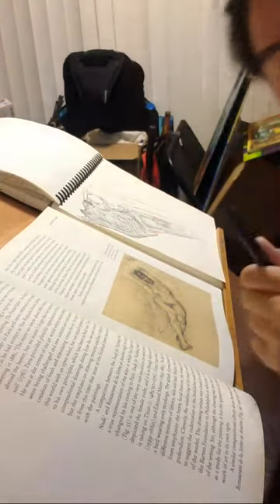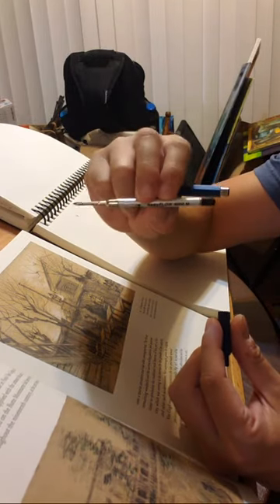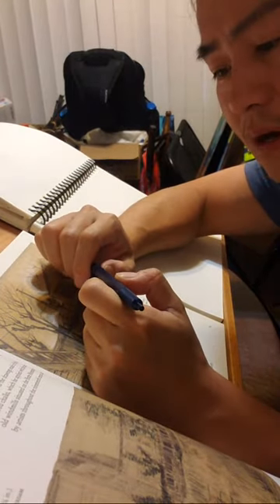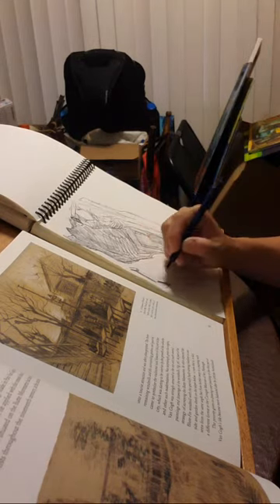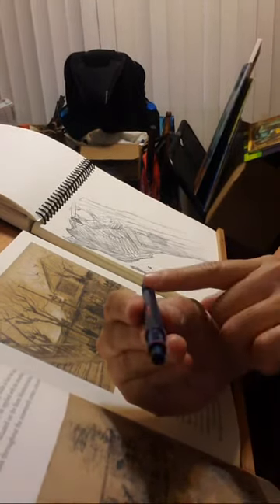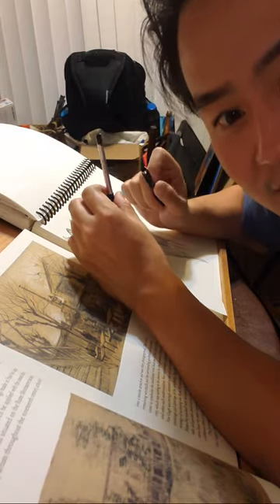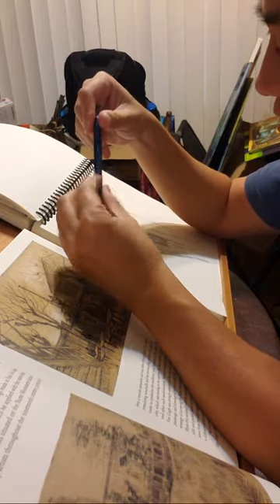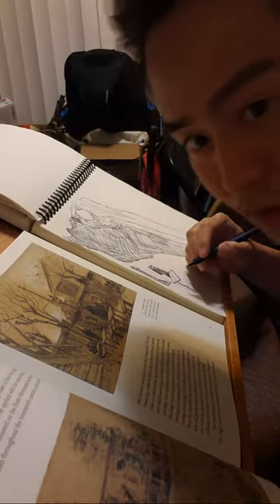Over 30 hrs drawing with SCHMIDT Easyflow 9000 M Pen Refill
I started a challenge to myself of drawing until this pen refill runs out of ink. How long it took was totally unexpected. Will it finally totally run out today?

"The Drawings of Vincent van Gogh" (Christopher Lloyd edition):

Strathmore Sketchbooks:

A TableTop Easel for art anywhere on a table in your home:

rOtring 600, Refillable Ballpoint Pen:

SCHMIDT Easyflow 9000 M Ink Refills: